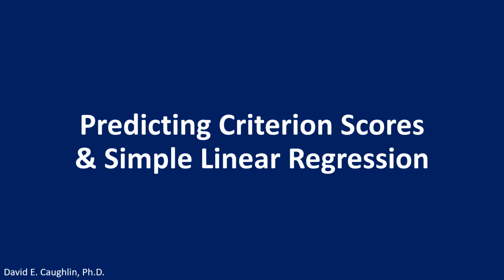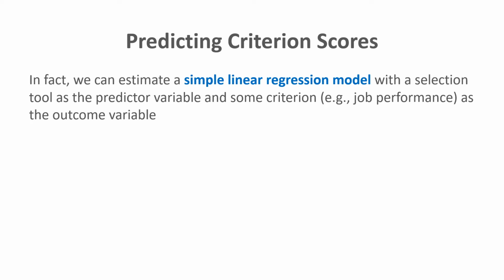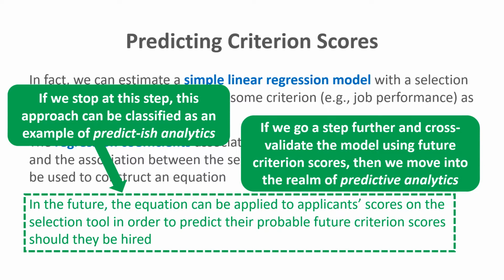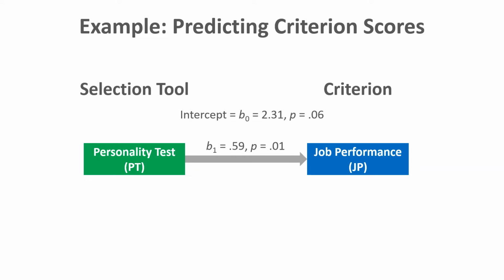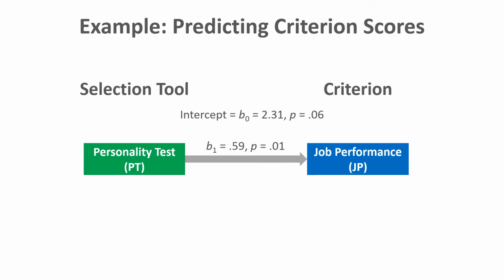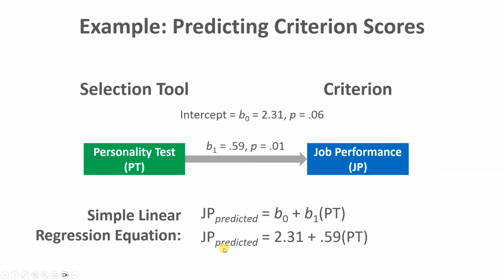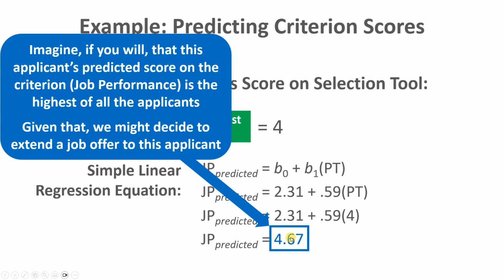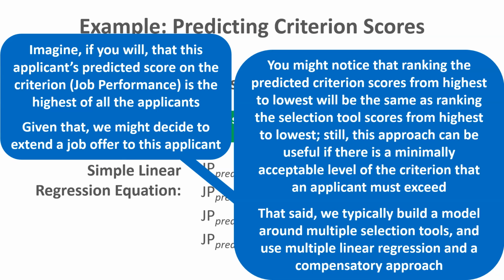Predicting Criterion Scores & Simple Linear Regression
In this video, I explain how regression coefficient estimates from a simple linear regression model can be used to predict criterion scores. This video is meant to provide a foundation for understanding how, in an employee selection context, organizations can (a) estimate a linear regression model based on data from a validation study sample for a selection tool (e.g., personality test) and a criterion (e.g., job performance), (b) construct an equation to based on the model coefficient estimates based on that validation sample data, and (c) apply the equation to future applicant scores on the selection tool in order to predict their criterion scores. This approach can be extended for multi-tool selection systems (i.e., selection systems with 2+ selection tools) by estimating a multiple linear regression model and applying what is referred to as a compensatory approach to making employee selection decisions.

To learn how to use R to estimate a simple linear regression, including evaluating whether statistical assumptions have been met, check out

To learn how to use R to estimate a simple linear regression model in order to predict criterion scores, check out

To learn how to use R to a estimate a multiple linear regression, including evaluating whether statistical assumptions have been met, check out

To learn how to use R to a estimate a multiple linear regression, with an emphasis on interpreting incremental validity, check out

To learn how to use R to estimate a multiple linear regression model in order to predict criterion scores, which is part of applying a compensatory approach to making selection decisions, check out